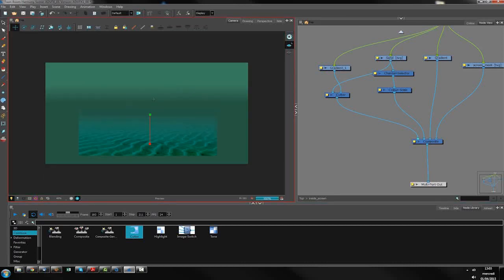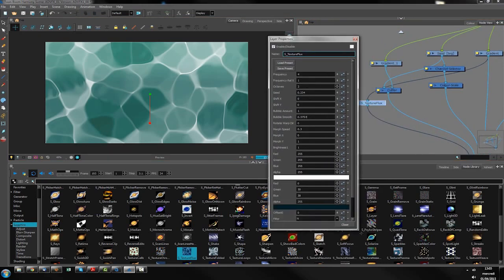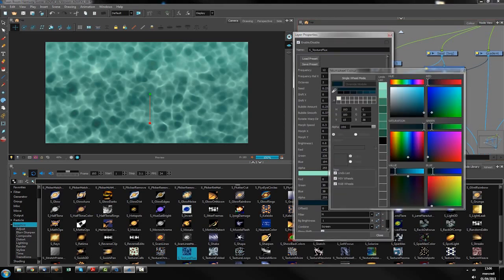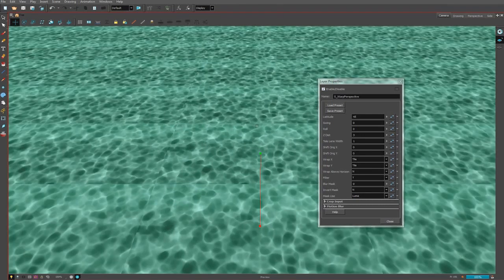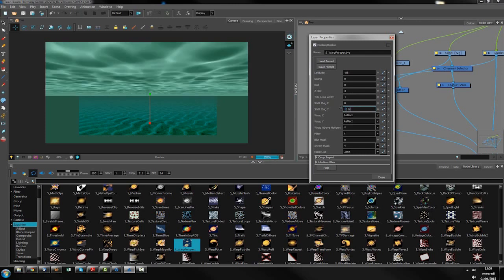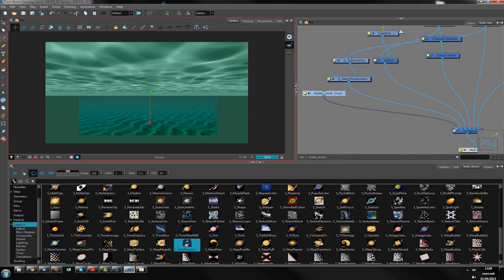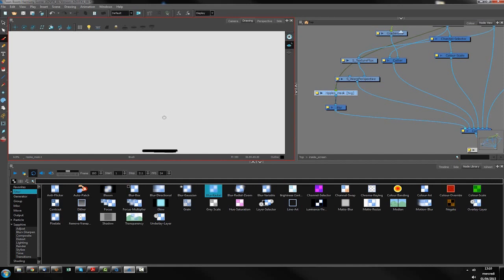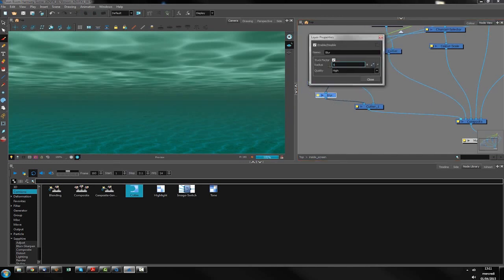Creating the Water Surface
Create a water surface ripple effect using OpenFX plugins.